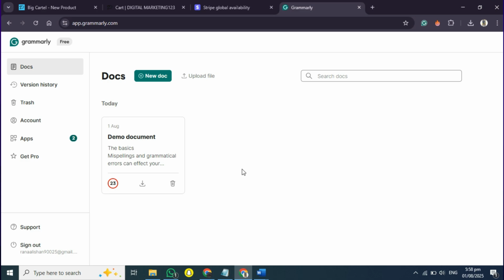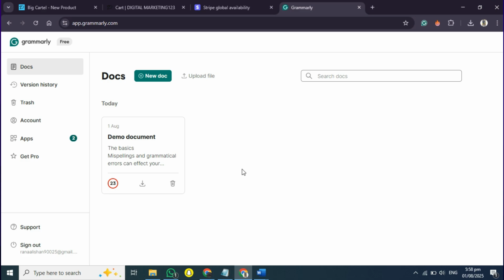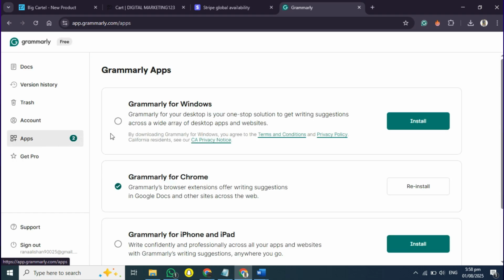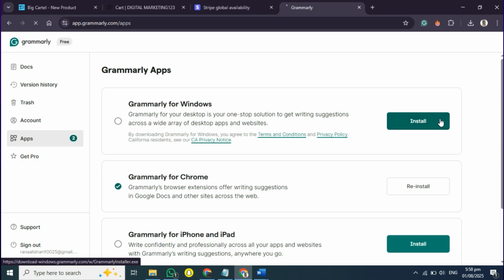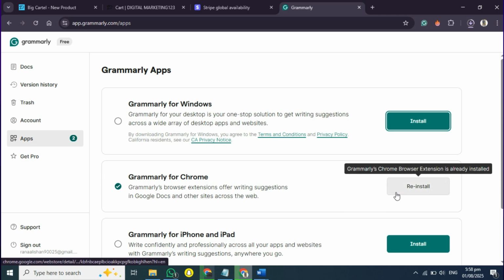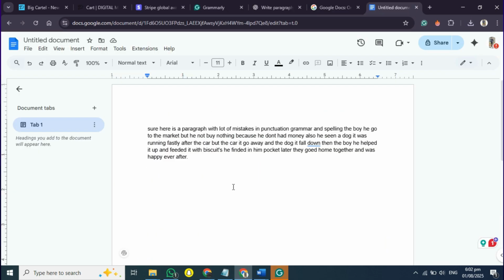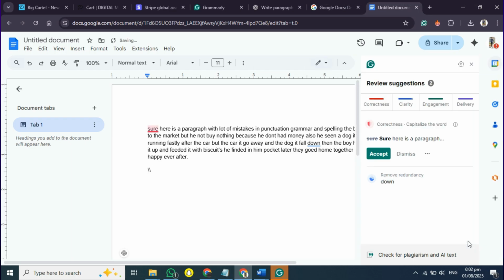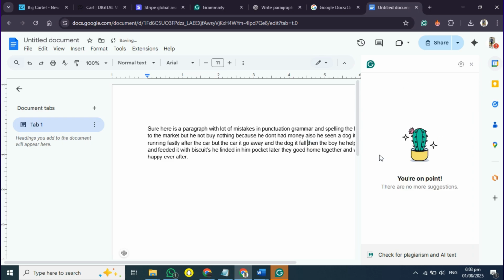How to Use Grammarly Beginners Guide 2025 – Full Guide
You’ll learn how to use Grammarly with this beginner’s guide in 2025. This is how to improve your writing with real-time grammar and style suggestions.